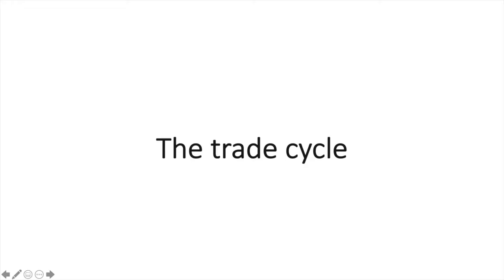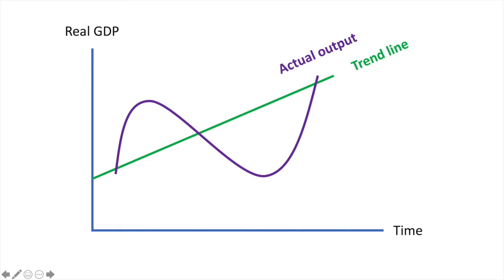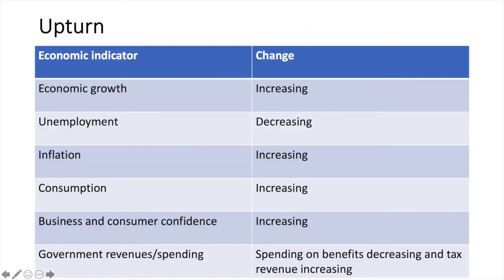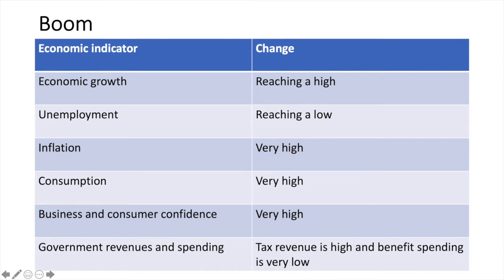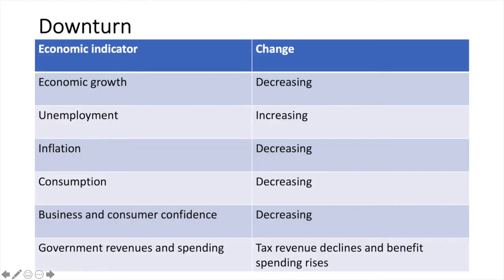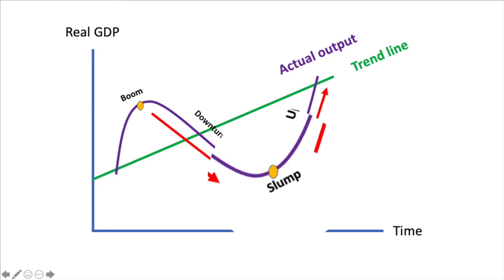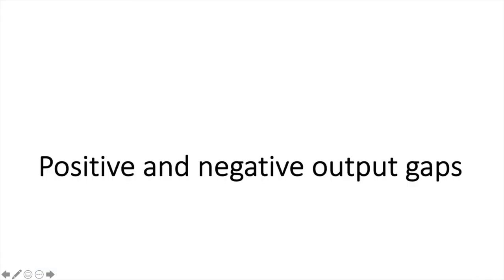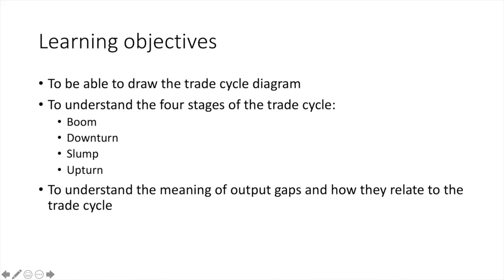The business (trade) cycle